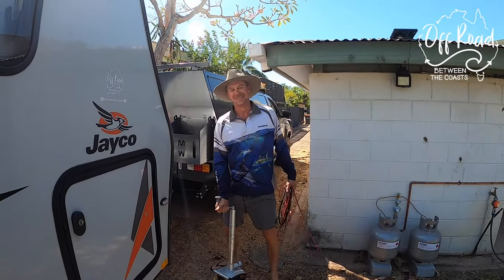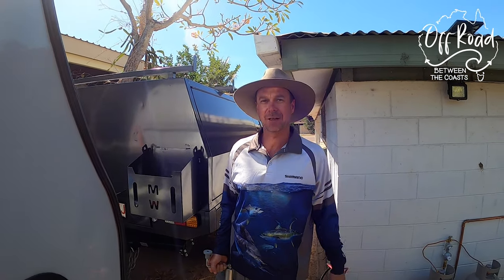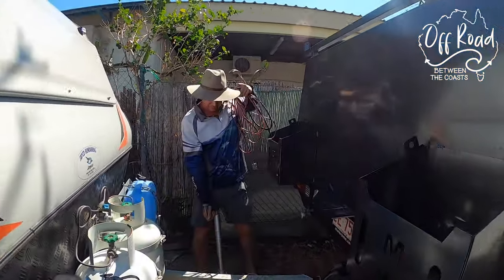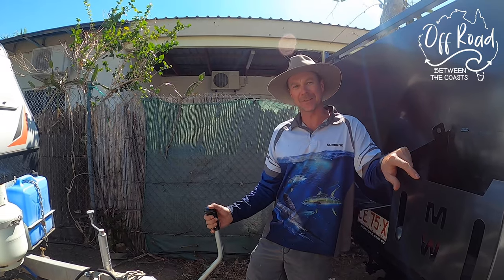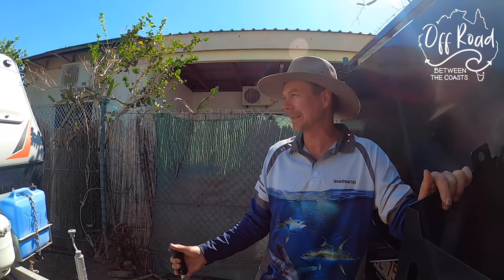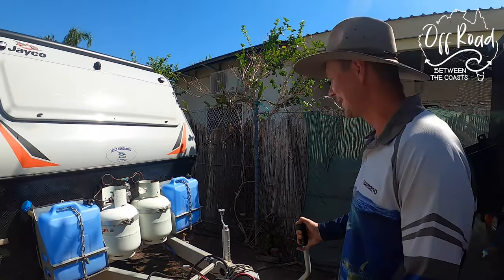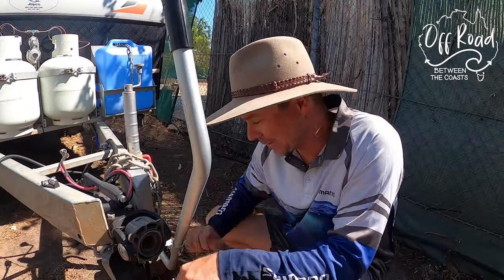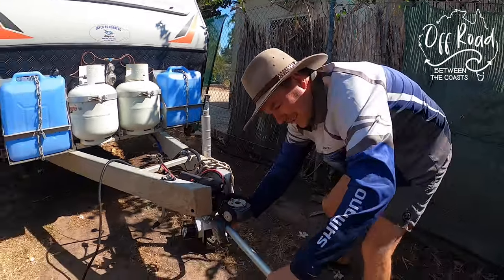How to get your caravan into a tight spot - Gen X mini mover 2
We have a new addition that makes moving the caravan or boat around the backyard and into tight, awkward spots easy. No back breaking and pushing anymore! We got the Gen X Mini Mover 2. It's easy to use and set up. This is our review.